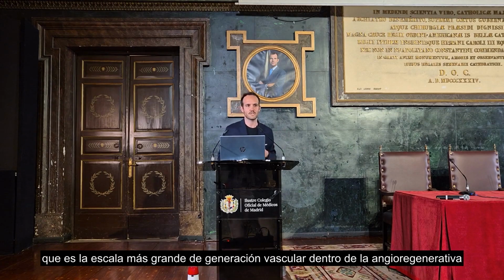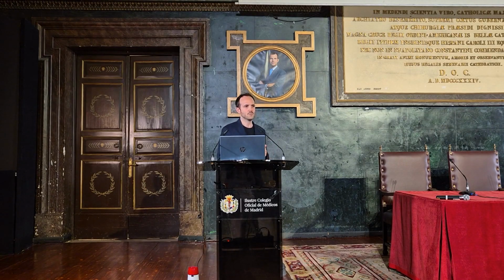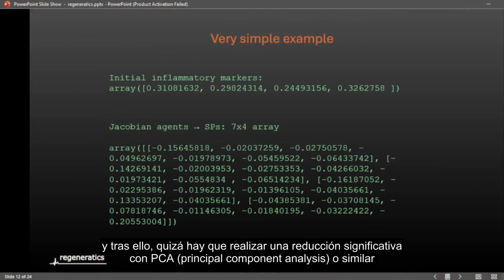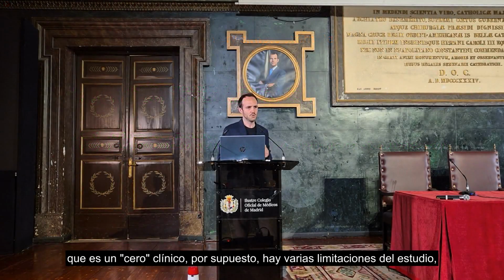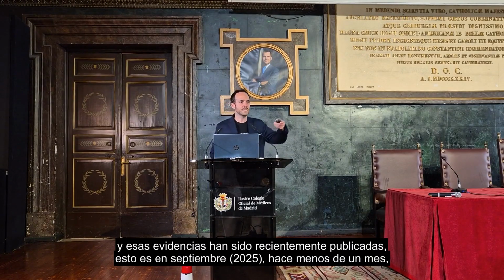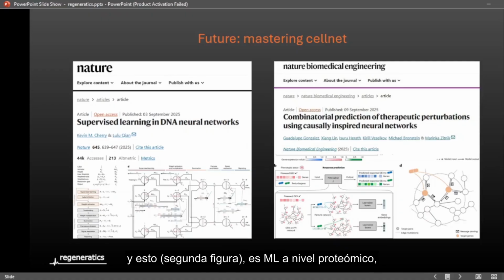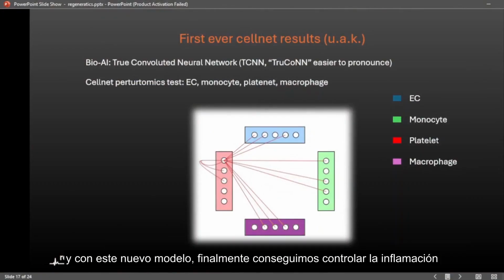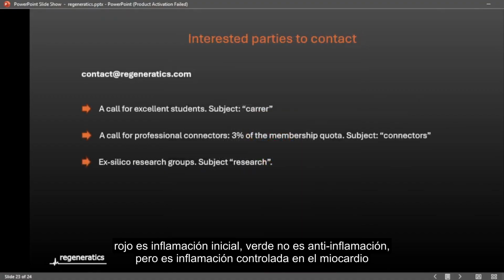ILS2025: resumen bioinformática angioregenerativa cell / cellnet therapy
extractos, en 7min, de la presentación completa (16min), realizada por regeneratics, en bioinformática angioregenerativa, centrada en cell/ cellnet therapy, enfocada en activación de procesos anti-aterogénicos